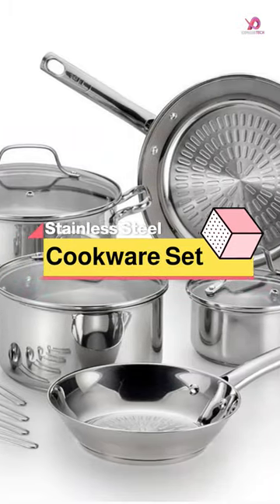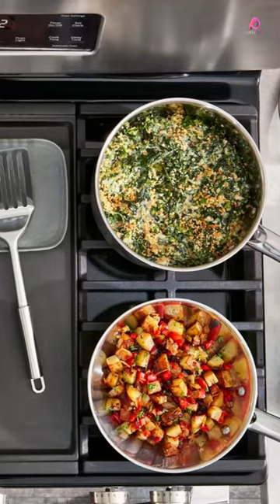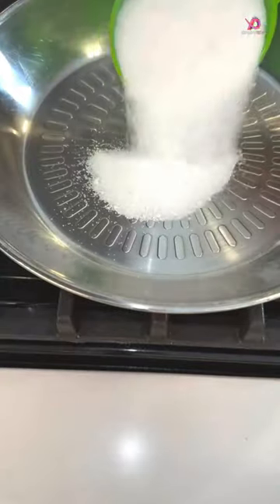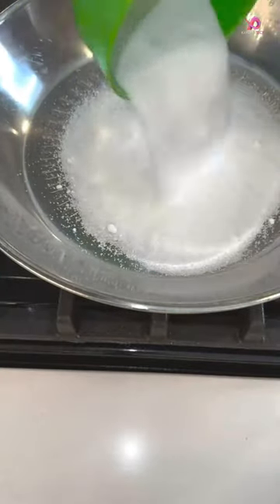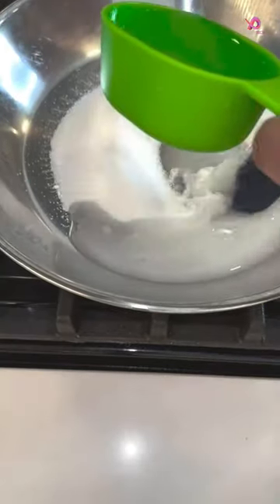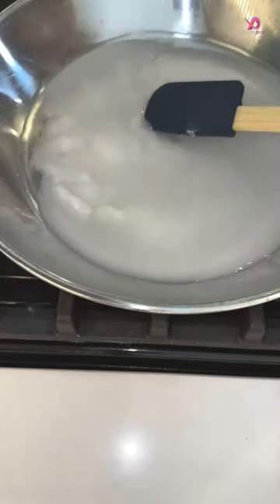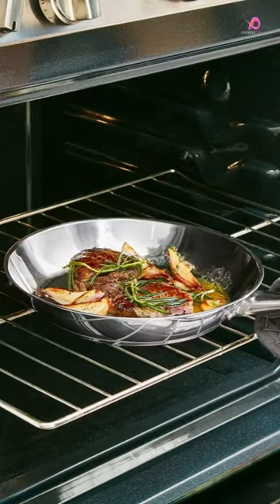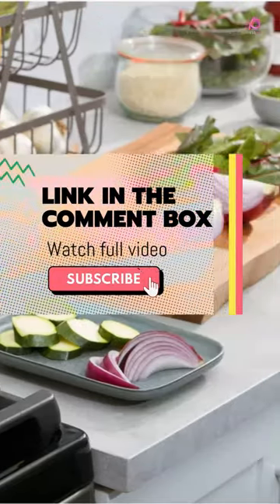The T-fal Performa Stainless Steel 12-piece Induction Cookware Set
1️⃣ T-fal Performa Stainless Steel Cookware Set 12 Piece Induction Pots and Pans, Dishwasher Safe Silver

2️⃣ Duxtop Professional 19 Piece Stainless Steel Induction Cookware Set

3️⃣ The Circulon Clad Stainless Steel Cookware Pots and Pans and Utensil Set

4️⃣ The SUNHOUSE Multifunction 9-Piece Stainless Steel Cookware Set

5️⃣ The Duxtop whole-clad tri-ply stainless steel cookware set